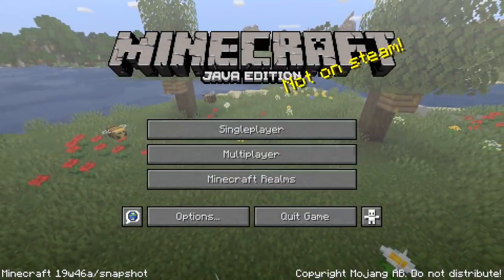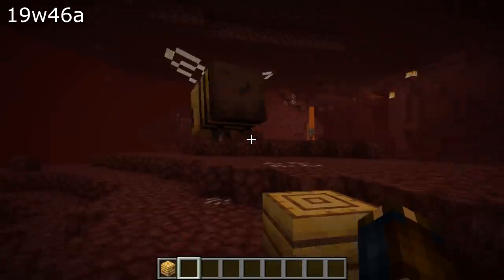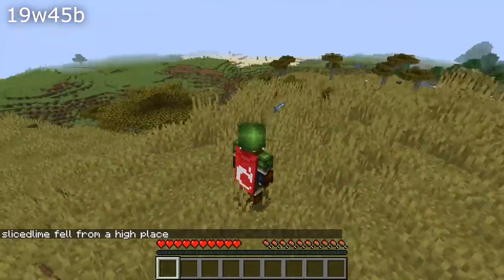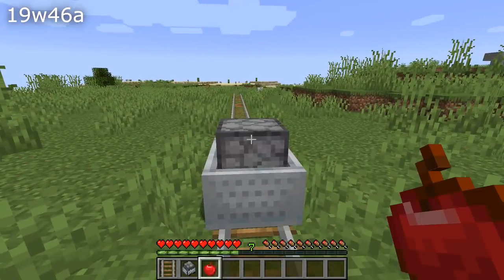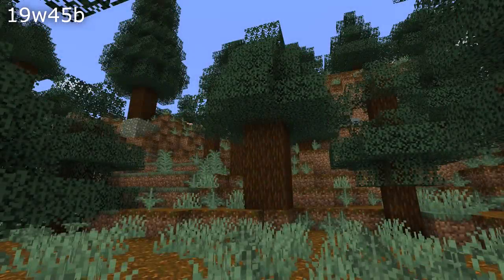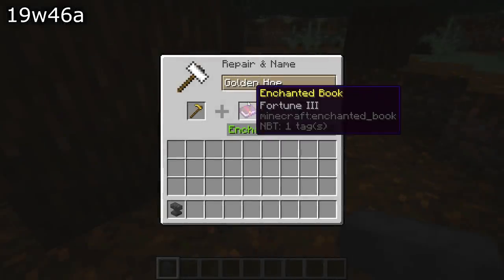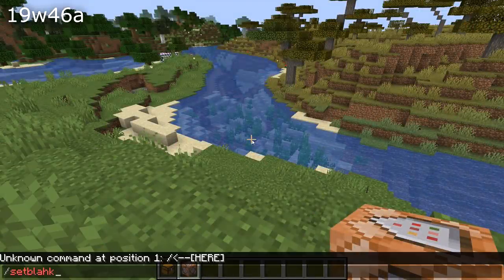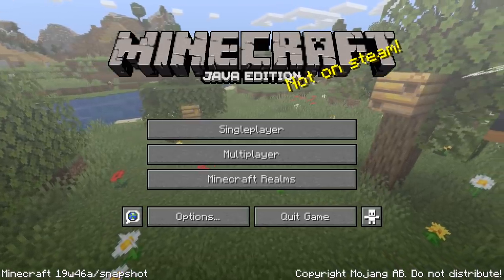What's New in Minecraft Snapshot 19w46a?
We're getting ever closer to Minecraft Java Edition 1.15 - here's 19w46a with bee-related advancements and lots of bug fixes! Let this comprehensive tour guide you through all the changes.

slicedlime works as a Tech Lead for Minecraft at Mojang, but the YouTube and Twitch channels are personal projects run entirely in his spare time. This is an unofficial update video based on the official changelog as well as information gathered by the community and public posts by the developers.

Change highlights in this version:
Advancements:
- Added "Sticky Situation" for jumping into a honey block break your fall
- Added "Bee Our Guest" for safely collecting Honey from a Beehive using a campfire
- Added "Total Beelocation" for moving a Bee Nest with 3 bees inside using Silk Touch

Mobs:
- Wandering traders no longer sometimes run extremely fast for no reason
- Baby zombies are now spawned when right-clicking onto an adult zombie with a zombie spawn egg
- Bees now only exit through the front of the nest / hive
- Bees can take damage after leaving a bee nest or a bee hive
- Bees now sleep during rain
- Bees can now leave their nest/hive in the nether
- Bees outside of a bee hive or nest will not become angry when a player harvests honey or honeycomb from a nearby hive or nest
- Baby hostile bees now have an attacking animation
- Fixed campfire under bees not calming bees if open trapdoor is between the campfire and bee nest
- Fixed bees still mad even though there are campfires underneath beehives when there is a carpet in between

Gameplay:
- Experience orbs now appear in the same location as loot when an entity is killed
- Fixed experience disappearing after dying with gamerule doImmediateRespawn true or when respawning very quickly
- All foods are now edible in creative mode
- Fixed anvils glitching out and making noise when dropped on shulker
- Fixed sand dropped on boats updating cacti, sugar cane, and bamboo causing them to grow very quickly
- Fixed saplings trying to grow on the highest block above them
- Fixed Furnace Minecart taking anything as fuel
- Fixed hand animation issues for: Attempting to place a painting, right-clicking armor stand/item frame, Making tamed parrots sit/stand, the ender eye being unavailable, eating or drinking, clicking on a fully-healed iron golem with an iron ingot, attempting saddle a baby pig

Worlds:
- Bonus chest no longer sometimes spawn in the air or over grass
- Fixed savanna biomes having a lot more grass than before
- Fixed giant spruce trees occasionally generating very short
- Fixed leaves of acacia trees generating differently than before

UI:
- The biome blend settings have moved and now have descriptions per level
- Biome blend setting is now shown in the debug overlay

Visual:
- Boats are no longer filled with water
- The dragon fireball texture has been updated to match the new style of fire charges
- Stained glass, ice, slime block and other transparent block particles are once again transparent
- Fixed experience orbs no longer being translucent, rotated incorrectly
- Fixed breaking animation on grass block being miss-coloured
- Fixed mob and player particles being offset
- Fixed fishing line not being curved anymore
- Placing a chest next to a closing chest no longer cuts the animation in half

Technical:
- Fixed command blocks ignoring trailing spaces when checking syntax
- Fixed some commands in a command block will not run if the last character is a space.
- Attribute generic.maxHealth can now be changed for tamed wolves/dogs

Performance & Stability:
- Fixed setting render distance to values over 8 chunks freezing the game for long periods
- Performance improvements for chunk saving, rendering and light calculatons
- Fixed pretty name of int array tag is wrong
- Crash fixes